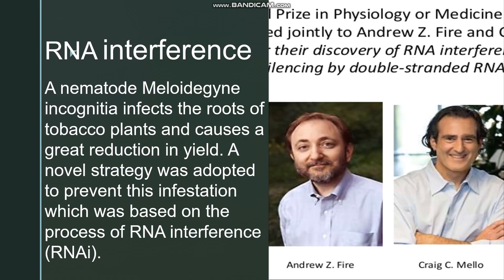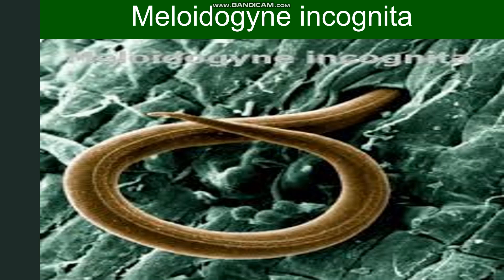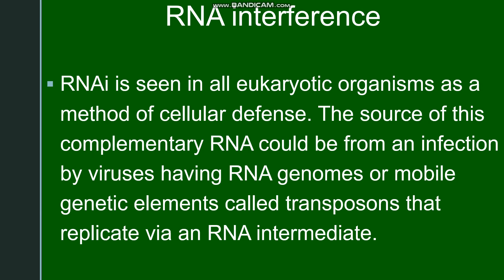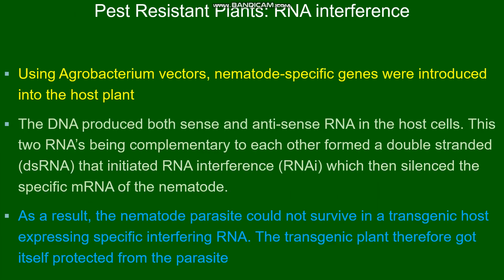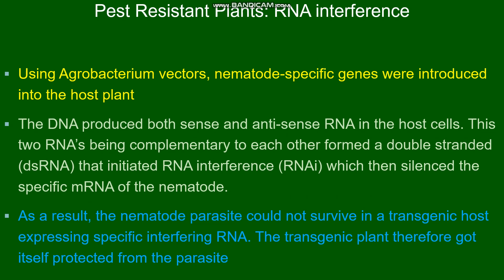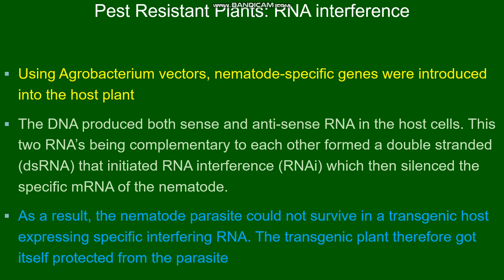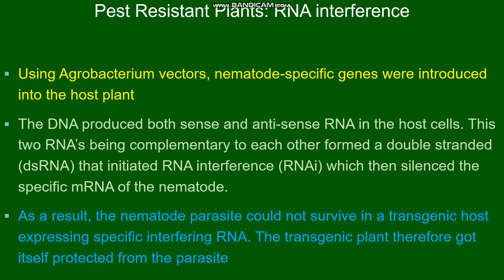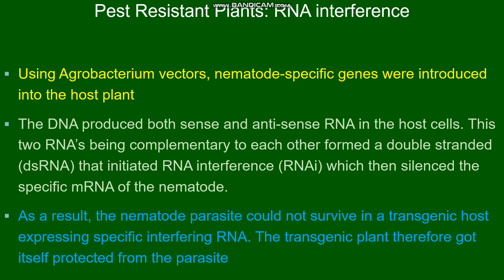RNA INTERFERENCE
APPLICATIONS OF BIOTECHNOLOGY IN AGRICULTURE MAINLY PEST RESISTANT PLANTS